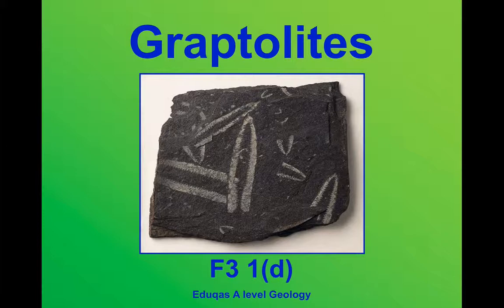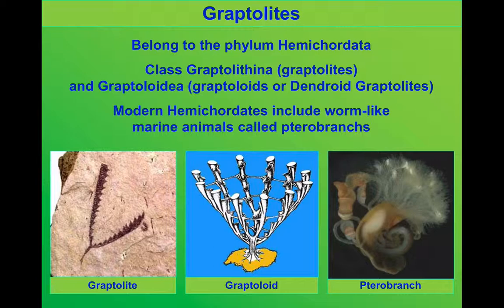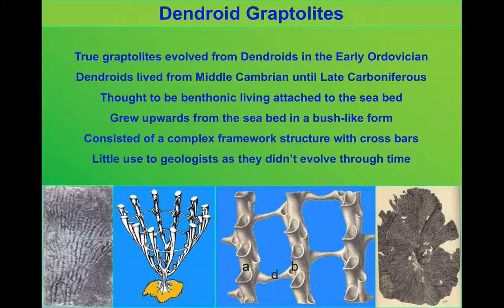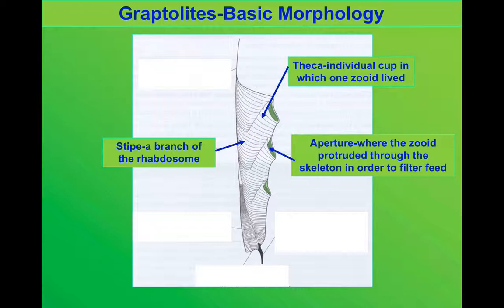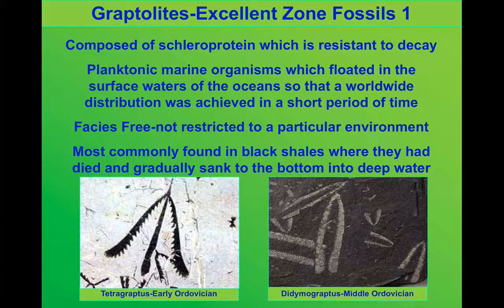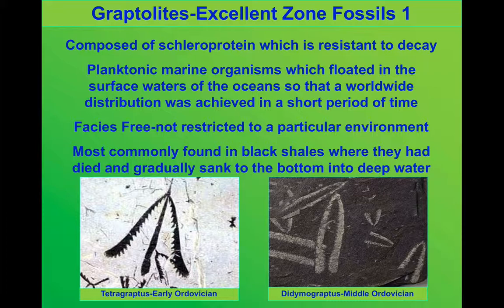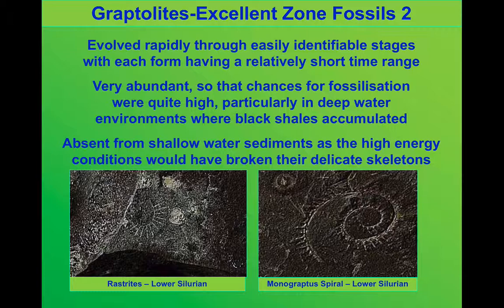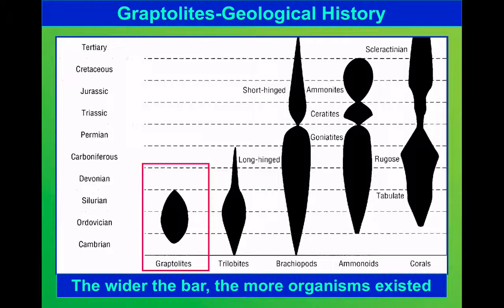Graptolites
An overview of the features of fossil lGraptolites